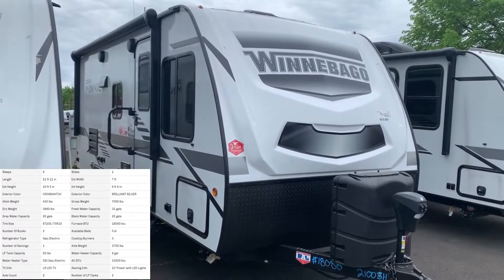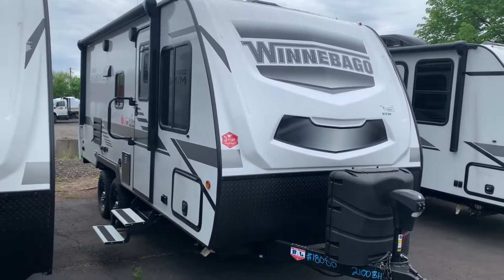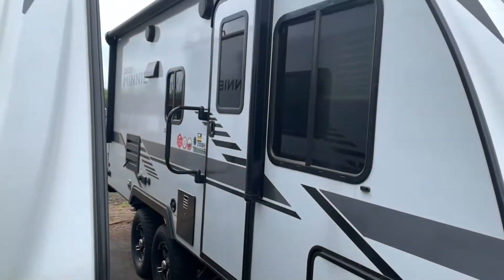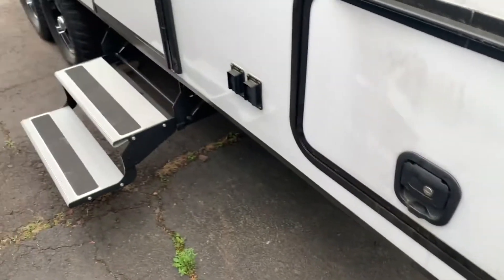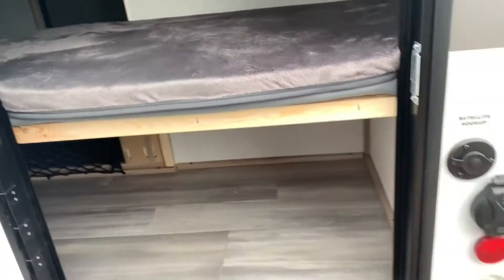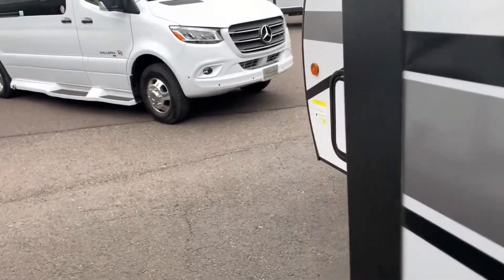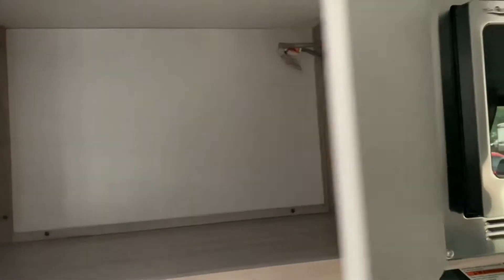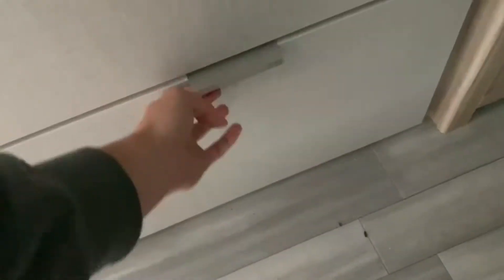Winnebago Micro Minnie 2100BH! Fun Size Family Trailer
Here is a walkthrough of the Winnebago micro minnie 2100bh.